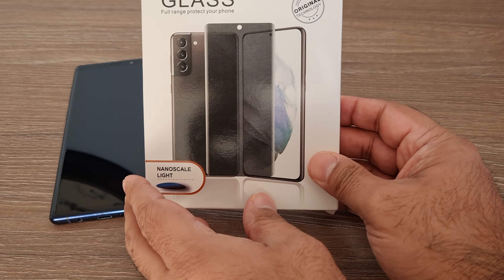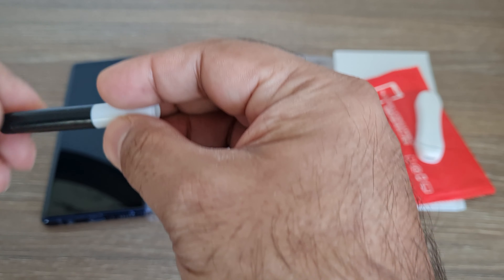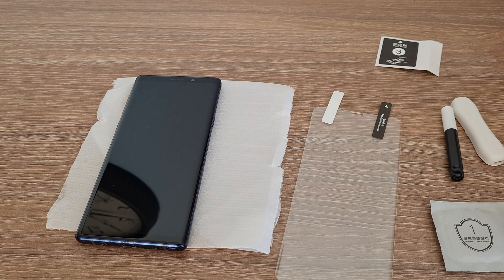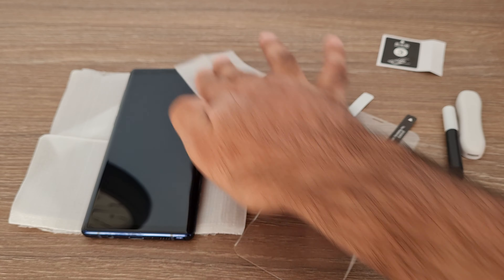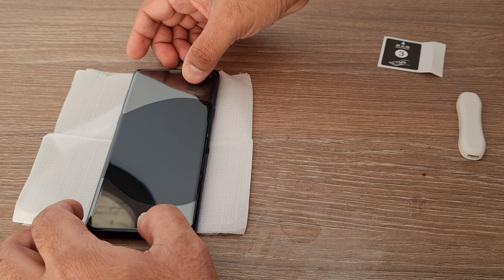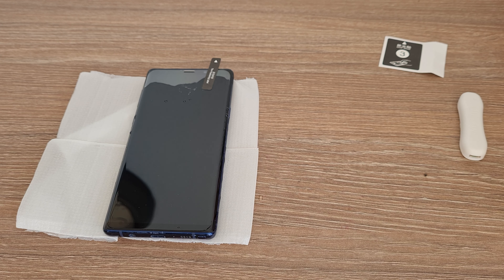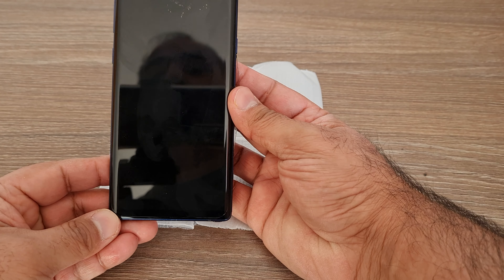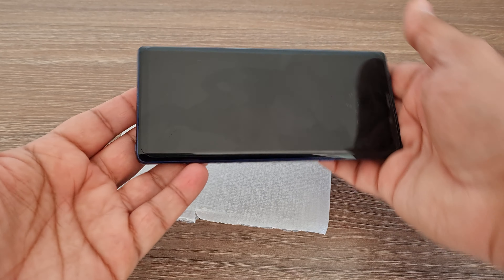How to fix Nano UV glue Curved glass Screen Protector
Nano UV Curved glass screen Protector fits on a curved glass screen. Before this, it was a struggle to keep a curved glass screen protector on a curved screen phone.
I tried to explain everything in the video how to replace glass screen, glue, and uv light.
Please subscrive to my channel so I can bring more useful videos to you.